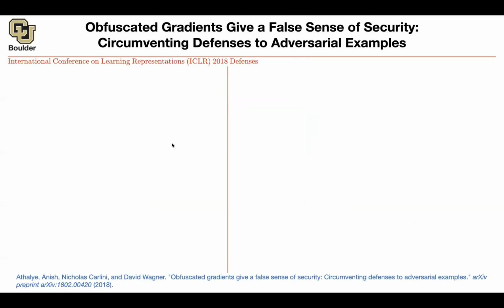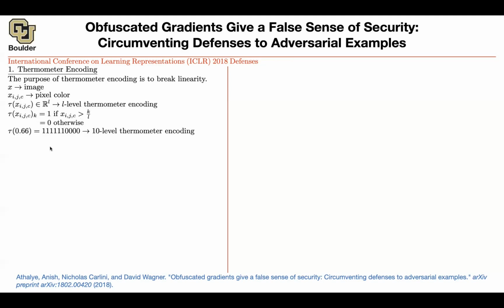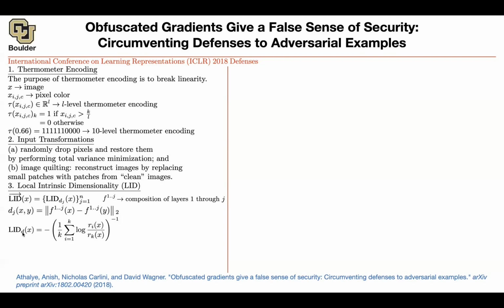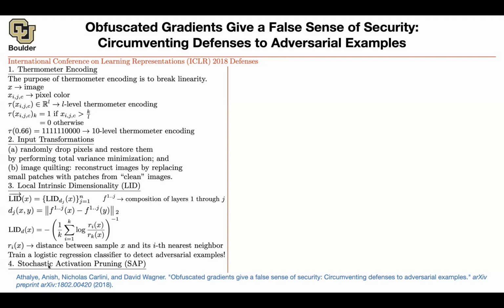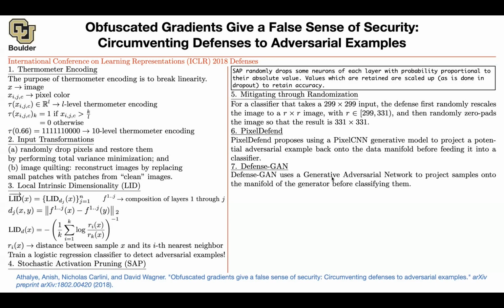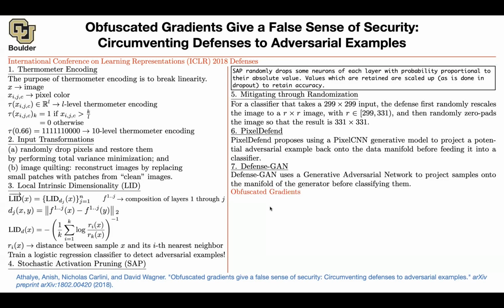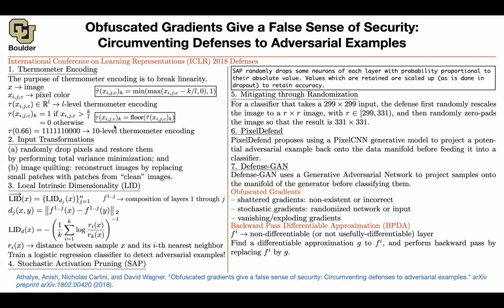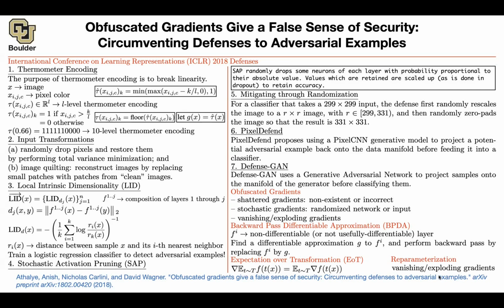Obfuscated Gradients | Lecture 19 (Part 4) | Applied Deep Learning (Supplementary)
Obfuscated Gradients Give a False Sense of Security: Circumventing Defenses to Adversarial Examples